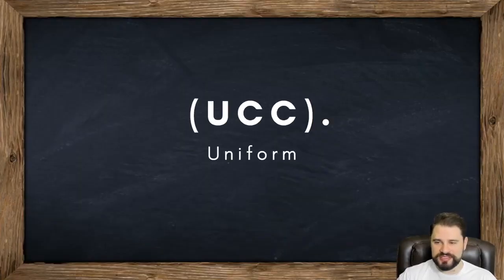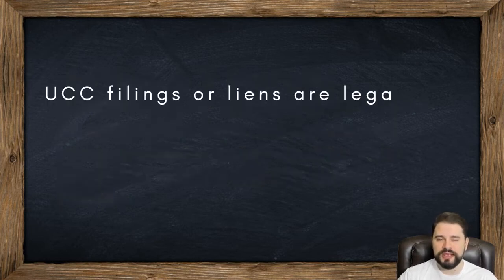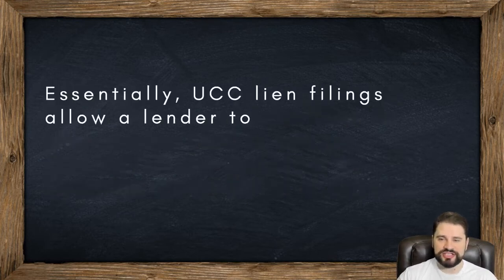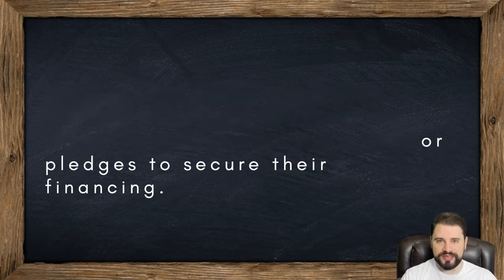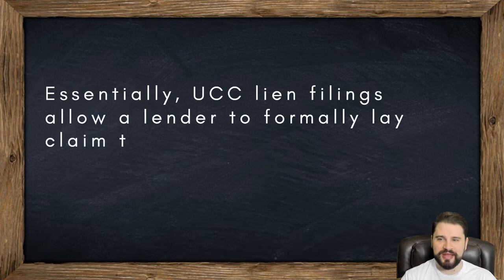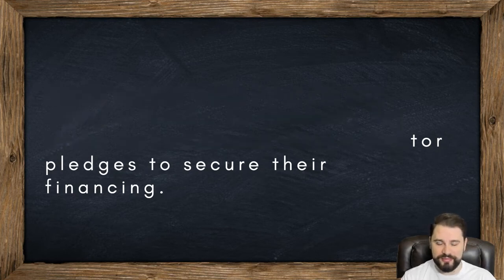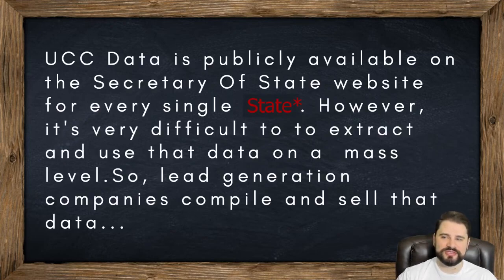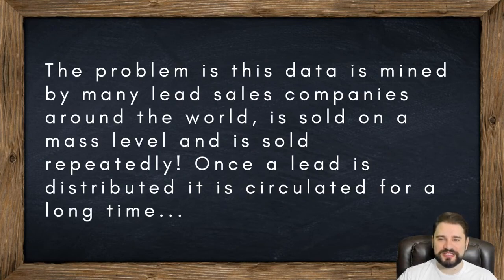How To Be A Business Loan Broker | UCC Filings Good Leads?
Where do your leads come from when you buy leads from lead sales companies? What issues does that model pose for your loan broker business? Is there a better way? UCC Filings ...what in the heck is that? Let's talk about it.